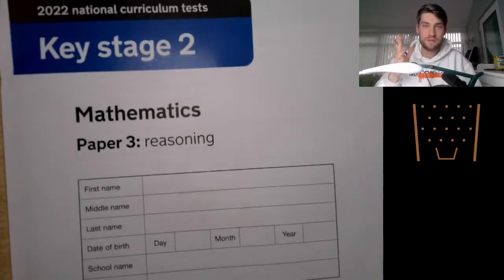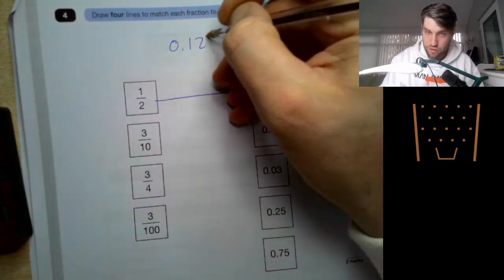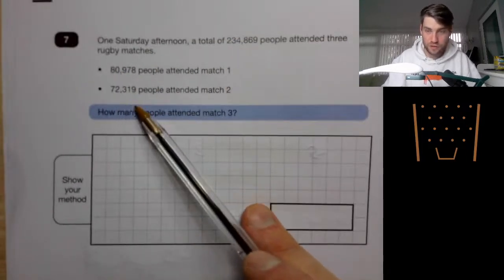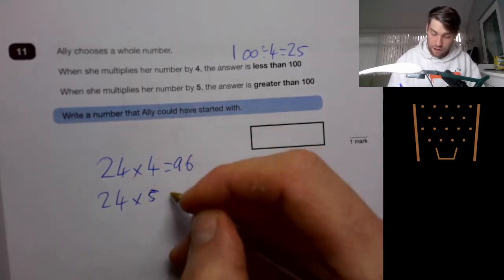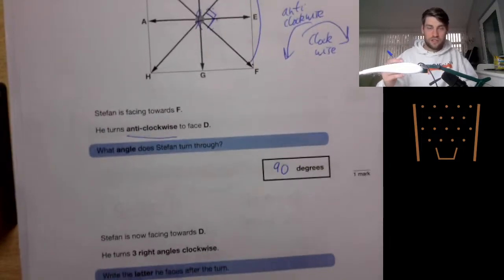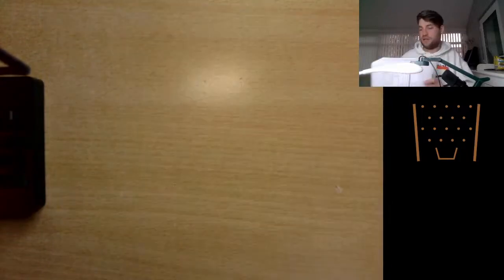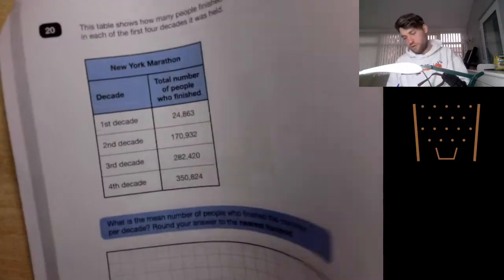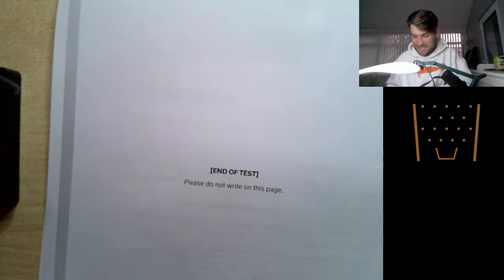SATS MATH 2023 LIVE, KS2 Paper 3 Reasoning. EXAM QUESTIONS from 2022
0:00 - 0:54 Intro
0:54 - 1:44 Q1 - How to count faces on 3D shapes
1:44 - 2:38 Q2 - How to work out factors with number cards
2:38 - 4:02 Q3 - Calculating with money
4:02 - 5:22 Q4 - How to work out equivalent fractions and decimals
5:22 - 6:56 Q5 - Frequency tables
6:56 - 8:38 Q6 - Negative numbers
8:38 - 10:45 Q7 - How to add and subtract with 5 and 6 digit numbers
10:45 - 11:44 Q8 - How to round to the nearest 10, 100 and 1000
11:44 - 12:38 Q9 - How to multiply by 10, 100 and 1000
12:38 - 13:58 Q11 - How to use greater than or less than
13:58 - 14:44 Q13 - How to add and subtract fractions with different denominators
14:44 - 16:26 Q14 - How to substitute numbers into a formula
16:26 - 18:25 Q15 - Clockwise and anti-clockwise
18:25 - 19:45 Q16 - Fractions of a shaded grid
19:45 - 22:20 Q17 - 3D shapes adding edges
22:20 - 24:02 Q18 - How to work out percentage discount
24:02 - 26:01 Q19 - Prime numbers and square numbers
26:01 - 29:18 Q20 - How to calculate the mean
29:18 - 31:10 Q21 - How to work with coordinates
31:10 - 31:27 Outro